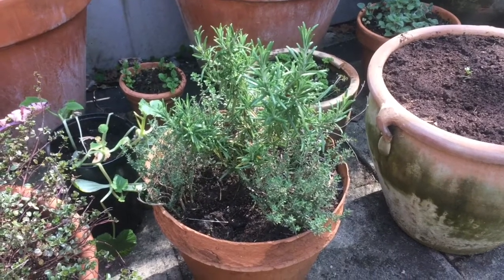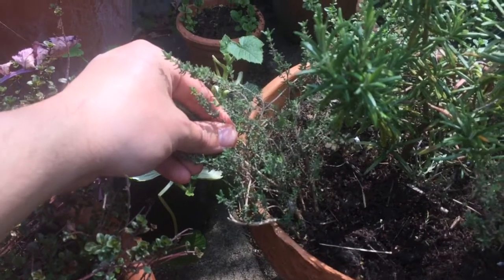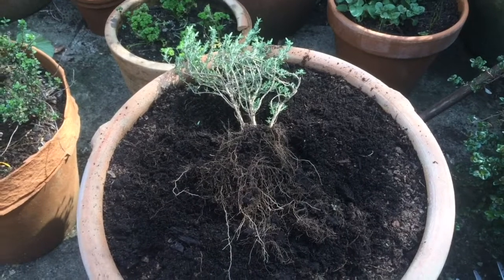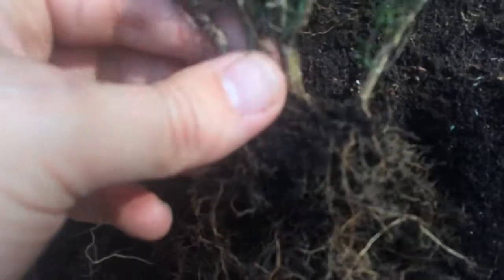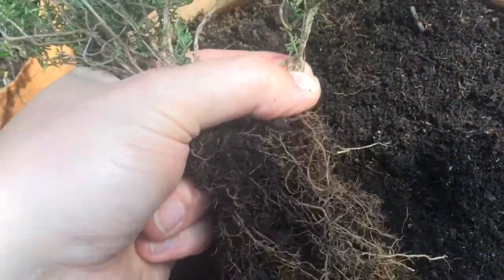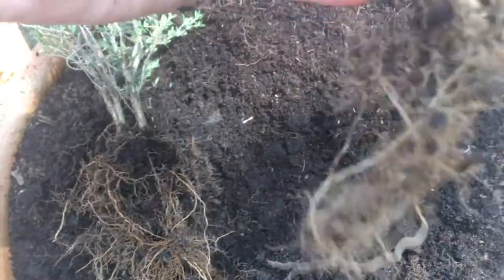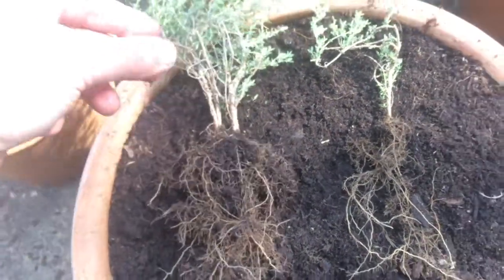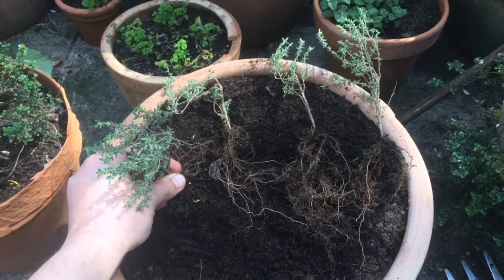Propagating Thyme by Dividing the Roots - 4 New Plants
Showing how to propagate thyme plants by dividing thyme. Dividing thyme is an easy method for propagating thyme. So Dividing thyme in the garden shows how propagating thyme plants makes thyme propagation possible.